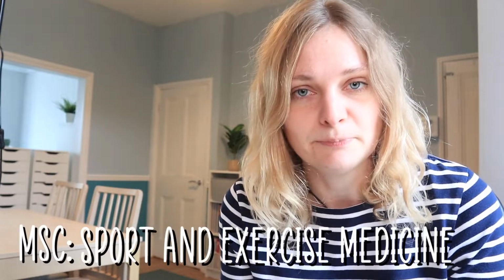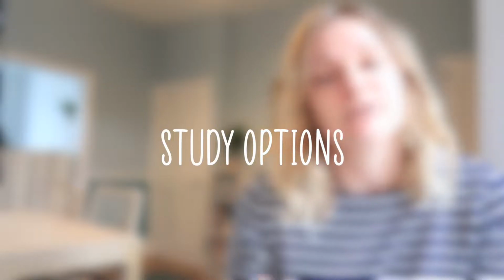Sports and Exercise Medicine MSc at Leeds | modules, study days, how long I spend studying, + exams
I'm about halfway through my first term at Leeds completing this Masters, so here is a guide to everything I know about it so far. Oh, and Henley features.

Chapters:
0:00 intro (and a sprocker)
1:00 study options (full time/part time)
1:45 teaching days
2:15 students on the course
2:35 overview of the modules
3:15 campus study days
5:42 modules in detail
9:55 learning platform
10:15 time taken
11:25 support